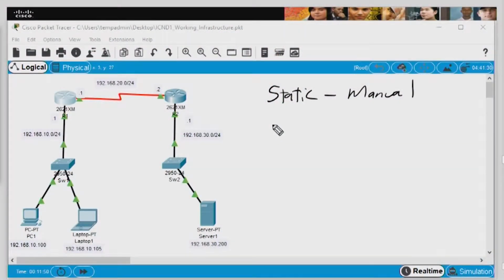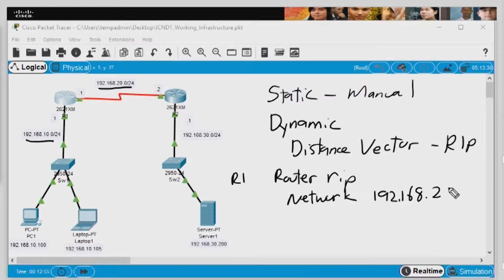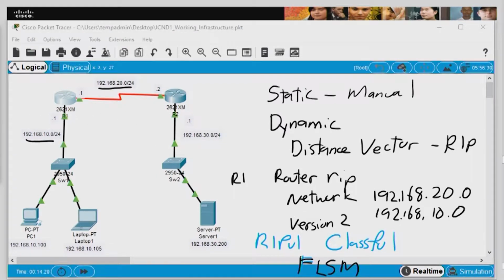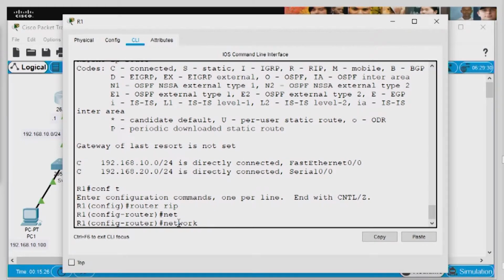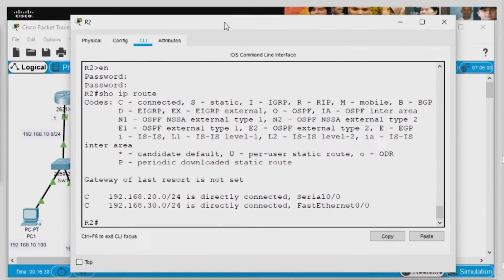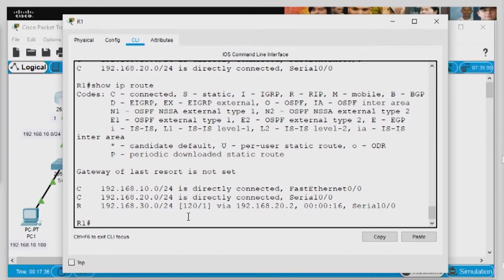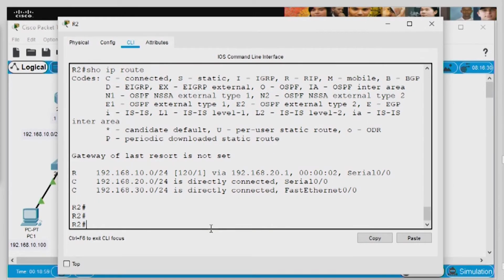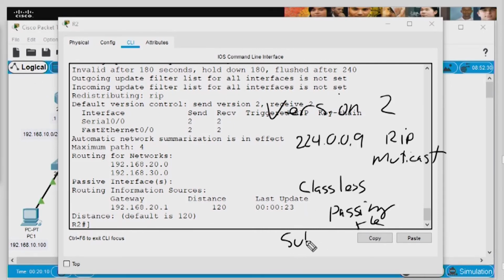F5Avideo3 248 250